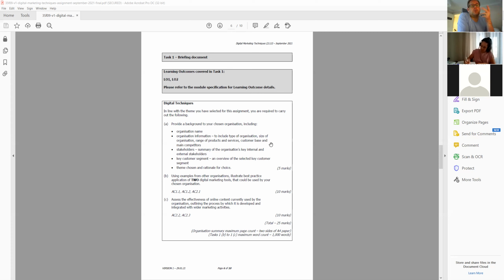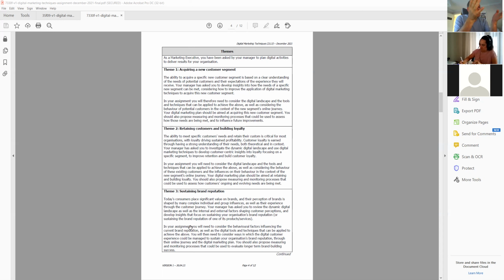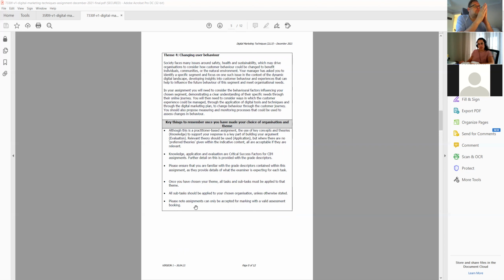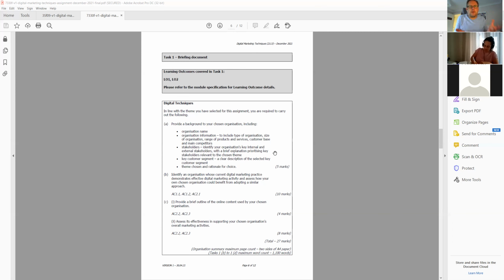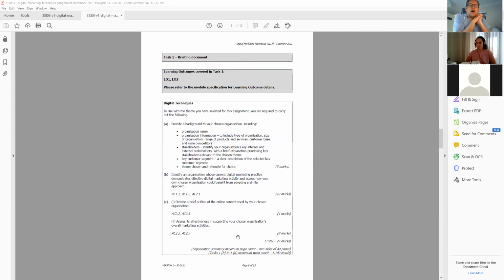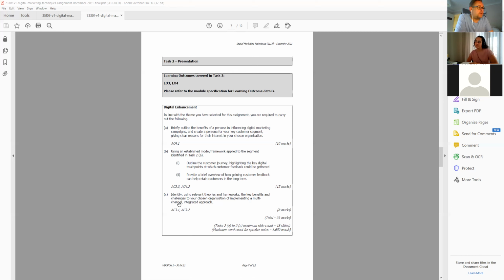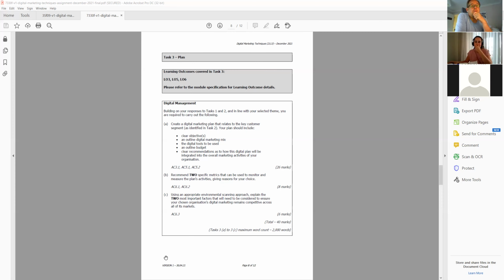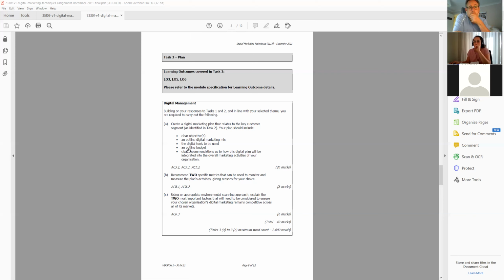DMT Assignment Q&A